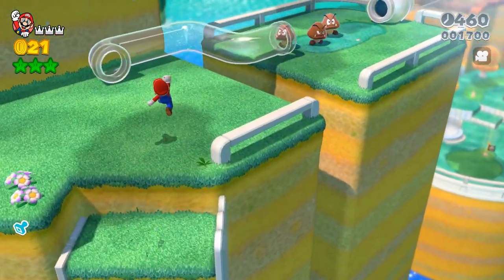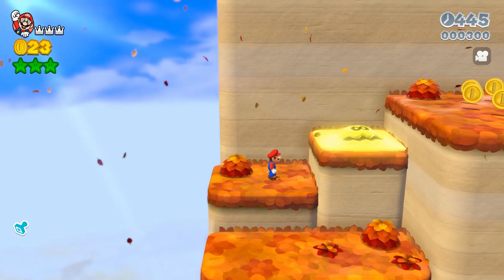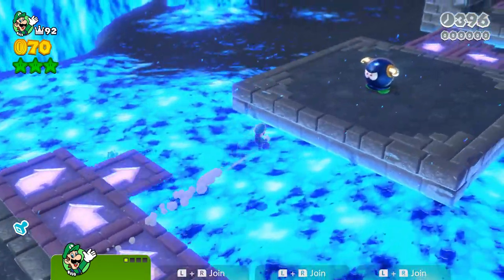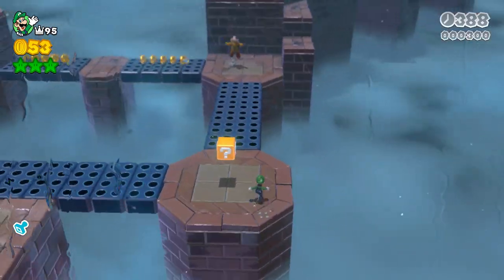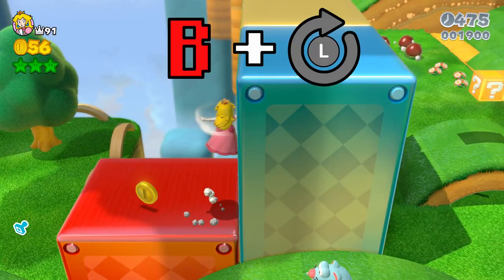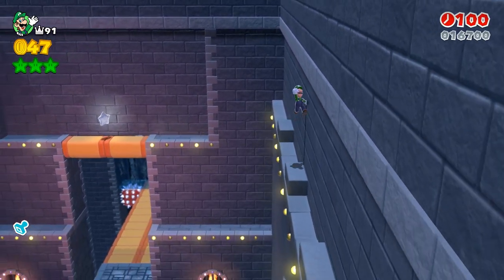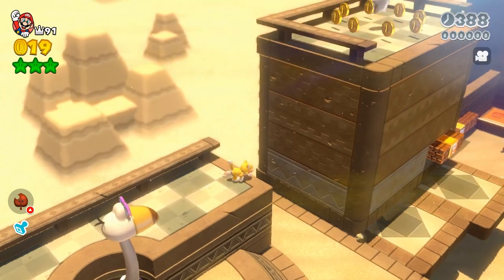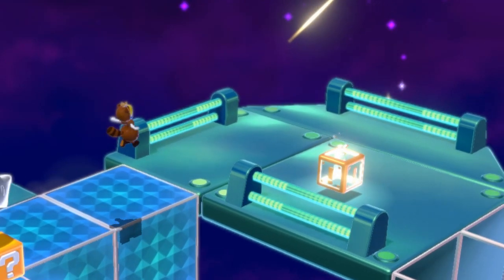Super Mario 3D World - Advanced Movement Guide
Up your Mario game to the next level!, learn pro moves, jumps and tricks to perform skips, beat challenging stages and even get create or desiging your own speedrun tactics. Getting around to acually performing these easily took me basically an entire childhood of playin Nintendo games, son don´t you get discouraged if you can´t get this as a begginer. Keep on practicing and you´ll get there.

Intro: (0:00)
The Basics: (0:22)
For Jumping Long: (0:48)
For Jumping High: (1:27)
Additional Notes: (2:20)
Outro: (2:55)

Super Mario 3D World was originally realeased for the WiiU as a sequel to the 3DS game Mario 3D Land. Being a sequel to a handheld game, many design philosophies bogged down the game at launch. However now that it was ported to the Nintendo Switch it has a second chance at catching peoples interest with its unique and never ending fun game design. Jump into the prixie kingdom and platfom our way into victory.

Portrait art created by the talented Rozdoodlez, go check her IG out!